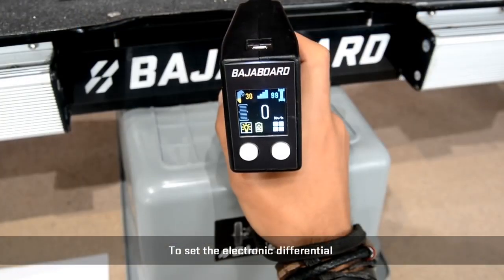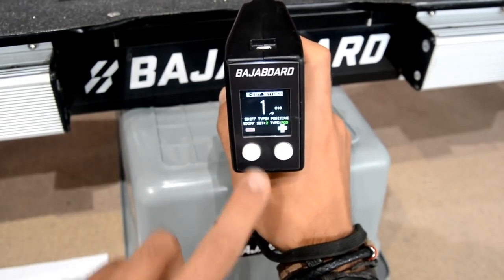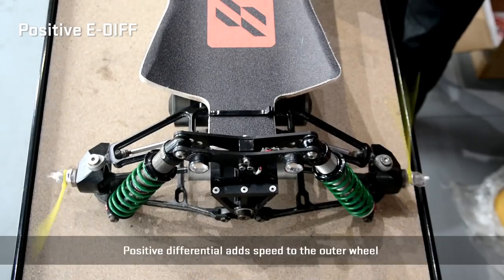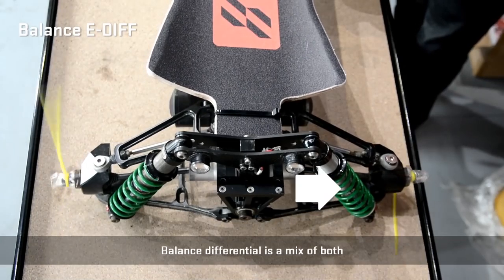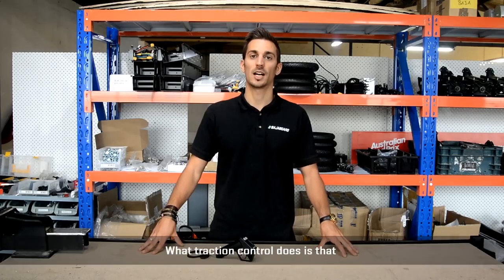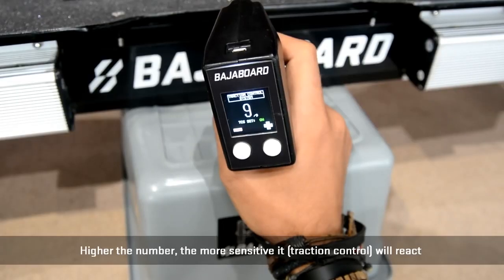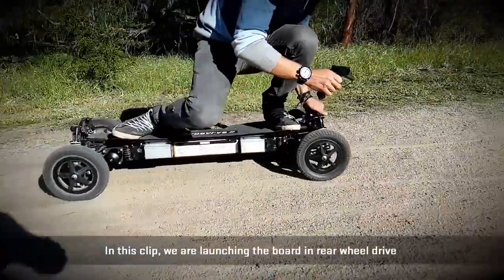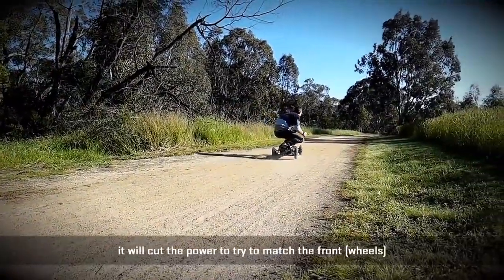BajaBoard Traction Control & E-Diff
Part 3 of 4 on the BajaBoard hand controller.

This video covers the BajaBoard's Electronic Differential and Traction Control features.